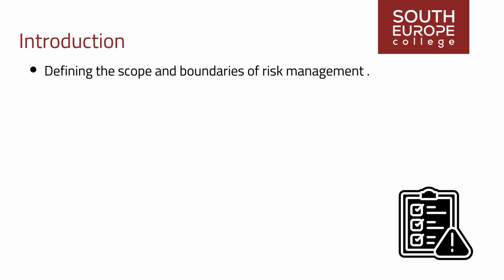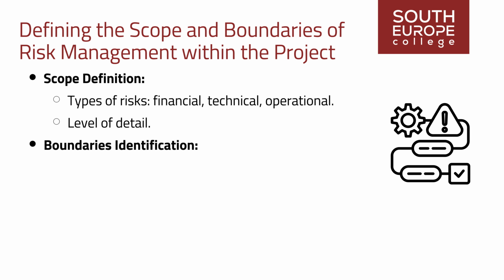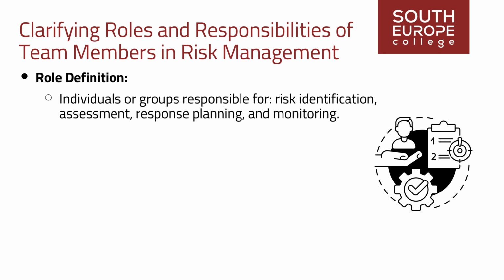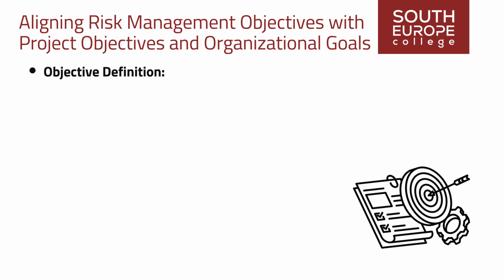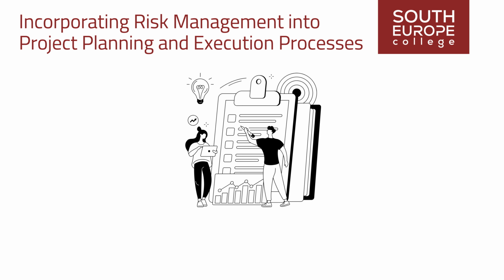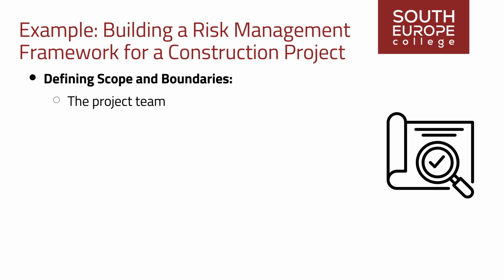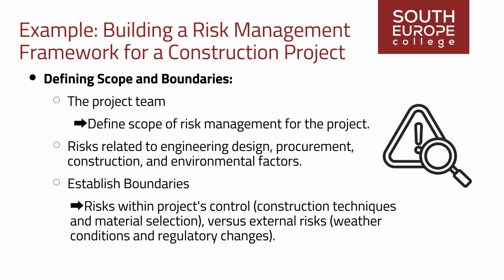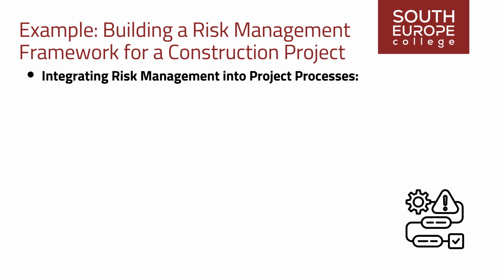PMG712 Project Risk Management Week 7 Section 4